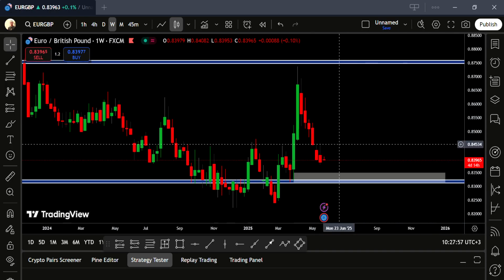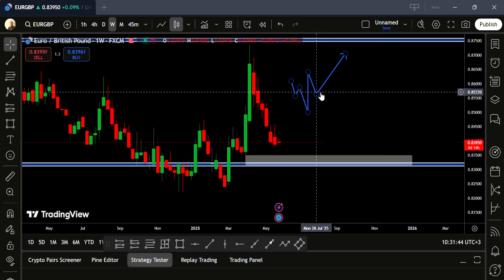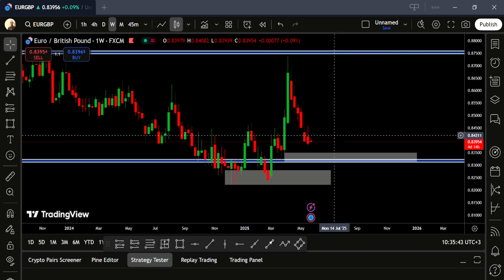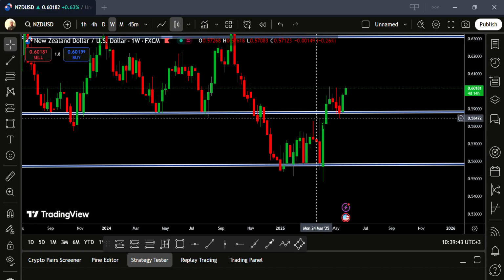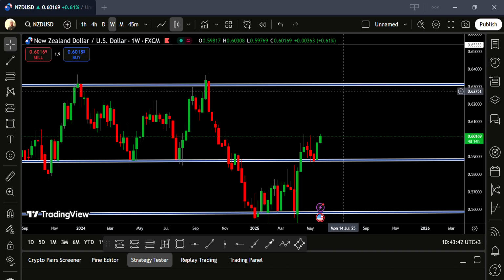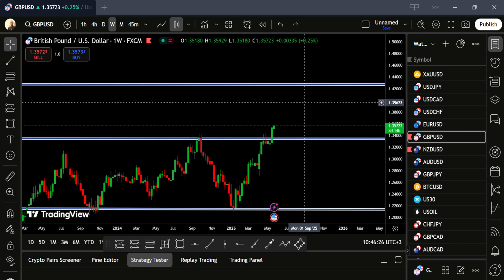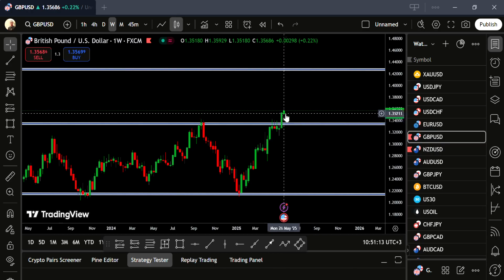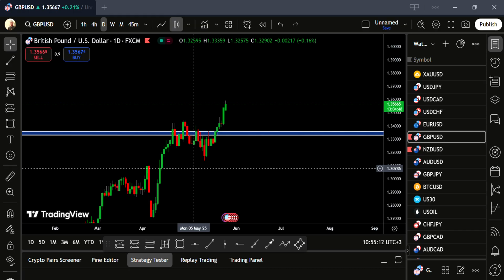This Week on Alchemist: Price Action Breakdown & Trade Setups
📊 Alchemist Weekly Analysis | Market Insights & Trade Setups

Welcome back to another episode of the Alchemist Weekly Analysis — your go-to breakdown of the markets with smart, actionable insights. This week, we dive deep into key price levels, trend direction, and potential setups across major forex pairs. Whether you're swing trading or holding longer positions, this analysis will help you stay sharp and ahead of the curve.

Candle pattern insights (engulfing, morning stars, divergences)

Trend analysis across higher timeframes

Potential entries for the week ahead

💬 Drop your thoughts or questions in the comments — let's grow together.